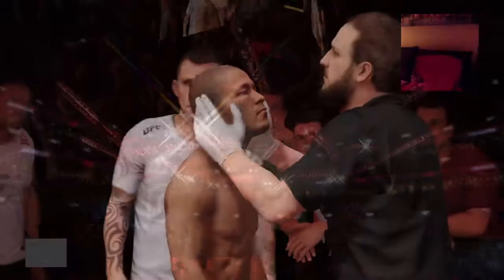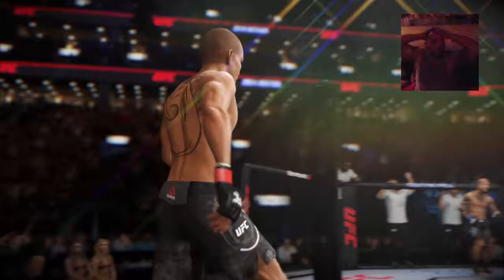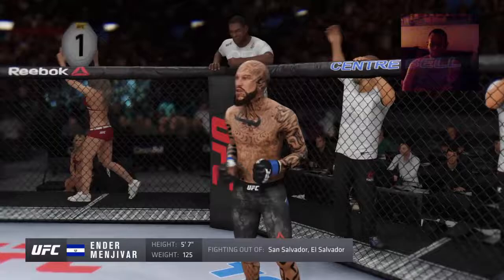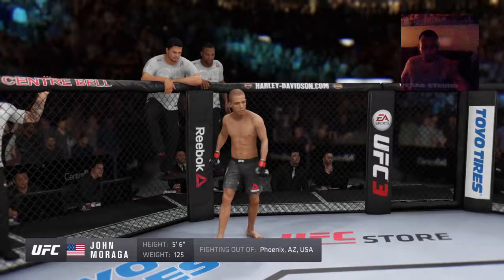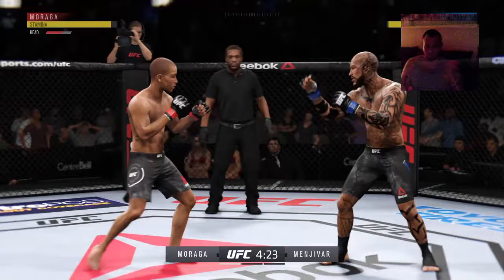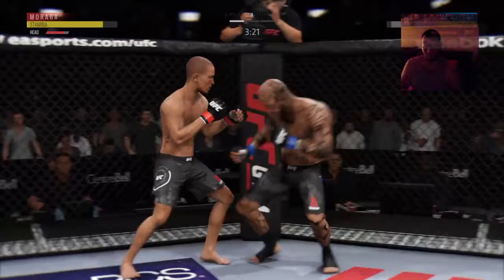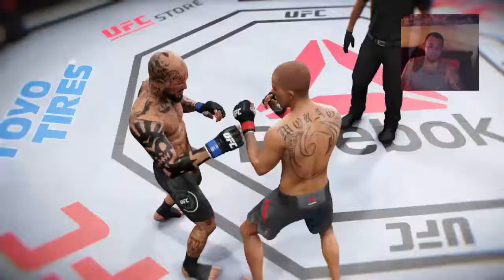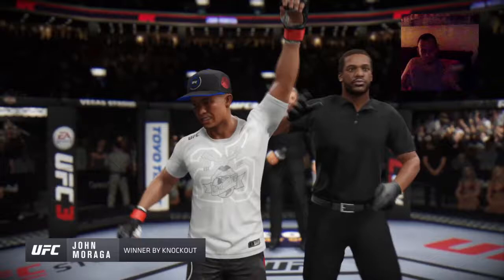UFC 3 Ender Menjivar vs John Moraga 3 rounds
🎮live broadcast gamer online channel ps4🎮
🎮 Battlefield 1 🎮
🎮Black ops III🎮
🎮GTA🎮